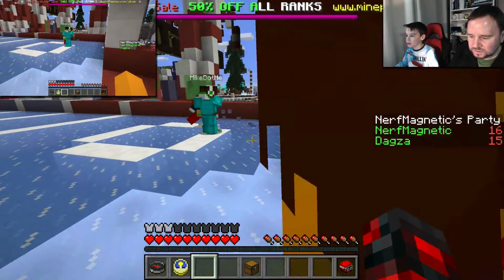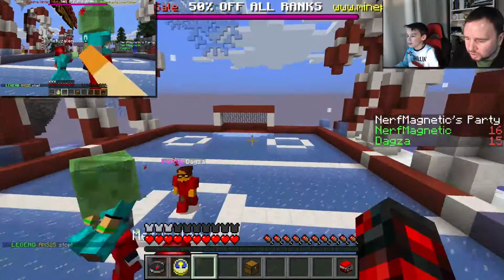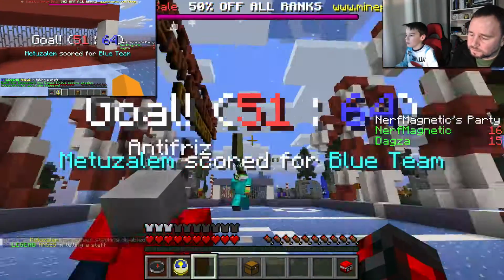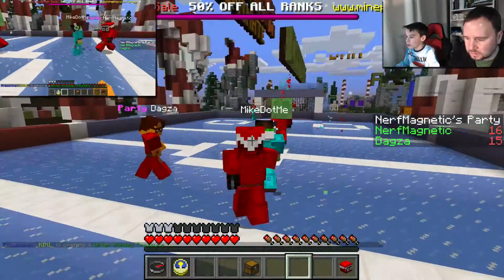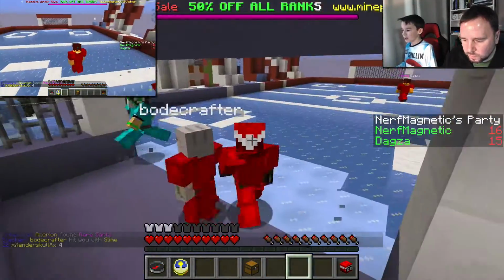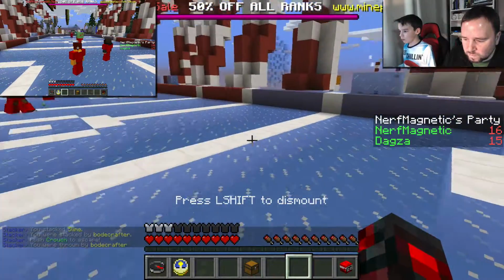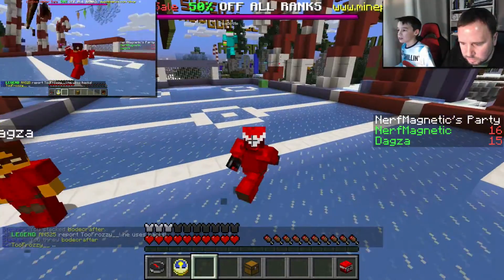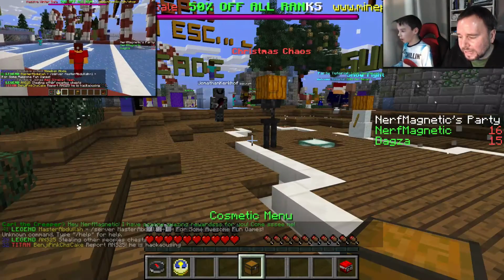Minecraft: Mineplex Christmas Football Mini Game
We found a cool little mini game in the hub of the Mineplex server.